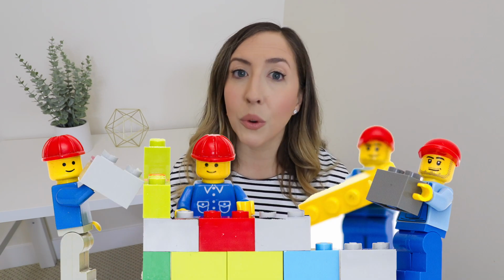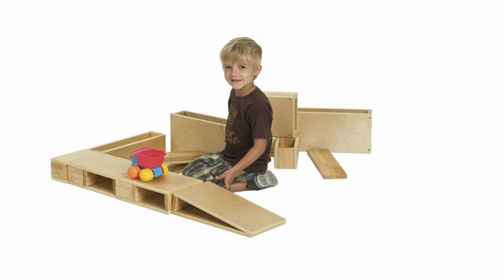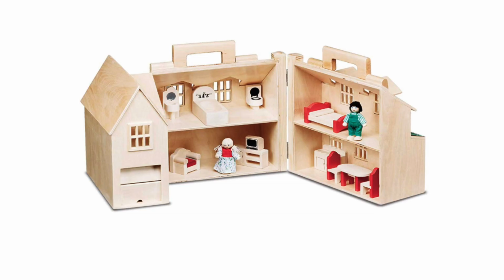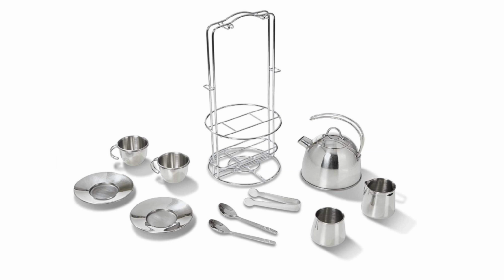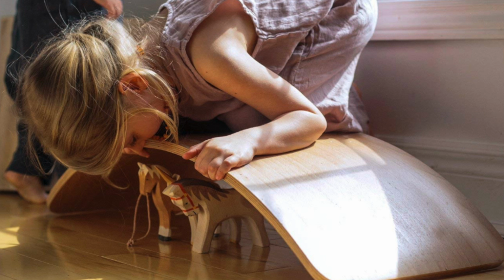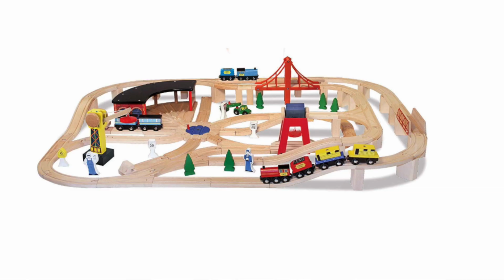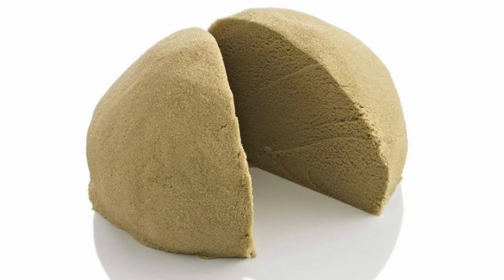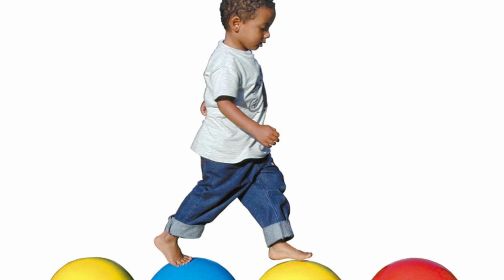Minimalism and Toys | 30 Open Ended Toys | Toy Gift Ideas 2019 🧸 🌿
This video shares 30 Open Ended Toy Ideas. These toys foster imaginative play and are great for minimalists and montessori/waldorf fans.

Melissa & Doug Blocks
Knock off Magnatiles
Large hollow wood blocks
Wood arches
Play stand
Play stand clips
Play silks
Melissa & Doug doll house
Melissa & Doug dolls
Hape dolls
Melissa & Doug Jungle Set
Woodland Creatures
Hape Family Pet Set
Melissa & Doug farm set
Under the sea set
Plush puppets
Tea set
Play kitchen
Wooden balance board
Train set
Hot wheels set
Mini trampoline
Bouncy castle
Large water beads
Small water beads
Kinetic sand
Slime kit

I'm Laura and I'm on a mission to simplify my life! I want less stress and more time to create, to nurture, to serve, to exercise, and to build the legacy I know I'm meant to. I'm here to document it.

Our family recently moved to a new city (South Surrey BC) so that my husband can begin a new career. I am building a media company from home with my two kids: Charlie (6) and Bellamy (2). Life is busy. Life is messy! I'm trying to organize simple systems to help our kids thrive, to help my husband and I get out of debt, and to make our family's dreams a reality. I'm sharing it here because I truly believe that simplifying life is a straight pathway to leaving a remarkable legacy - to focusing on what you really want to do on this planet besides all of the 'stuff' that is trying to distracting you. I'd love for you to be a part of our community so that we can encourage one another and connect in the peaceful moments on the other side of chaos.